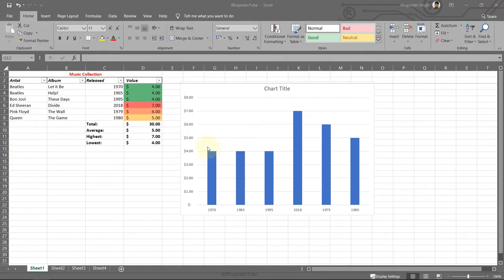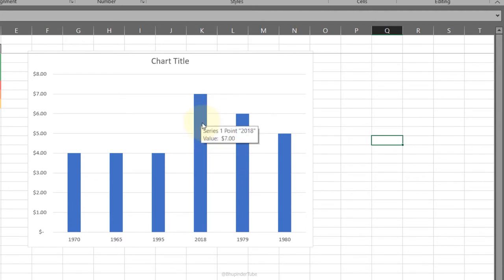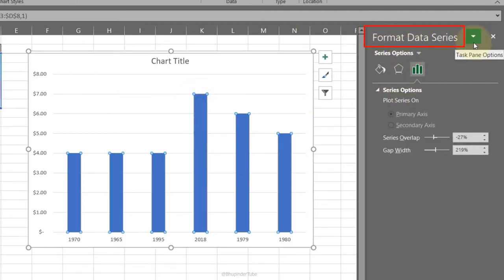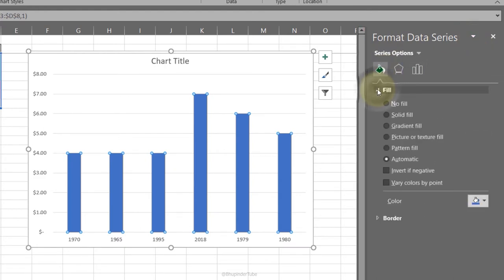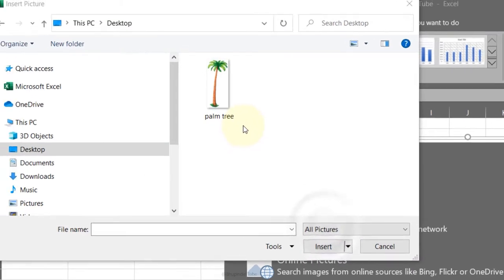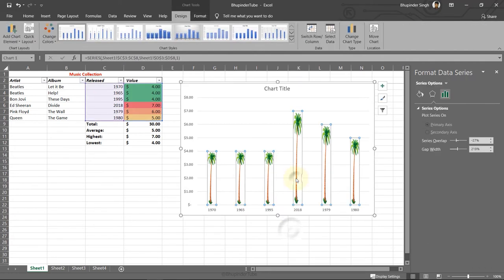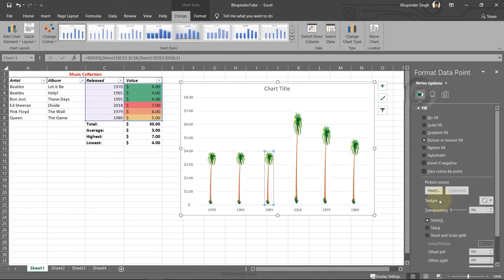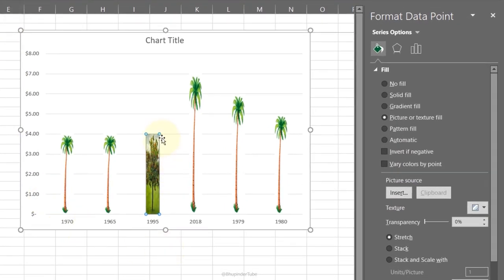How To Insert Pictures in Charts In Excel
In this video, I'll show you how to insert photos in charts in Microsoft excel. This will help your charts look more relevant and beautiful.